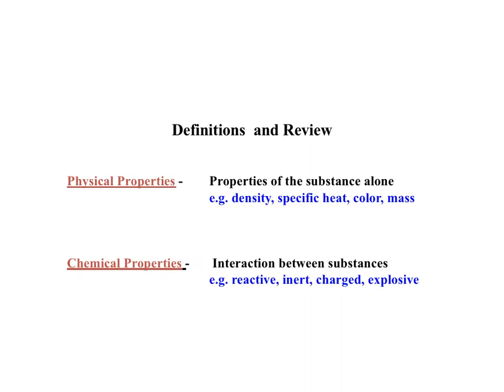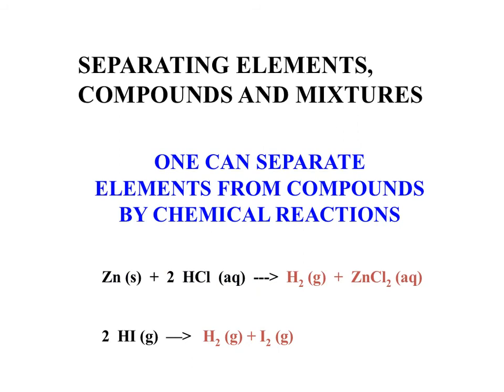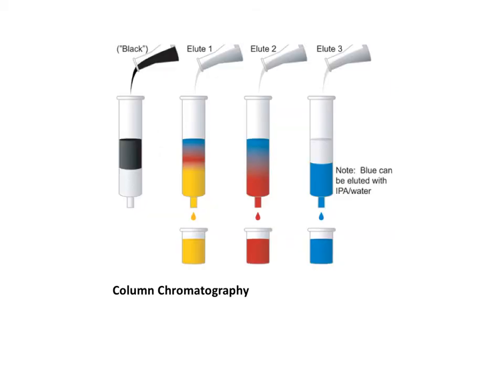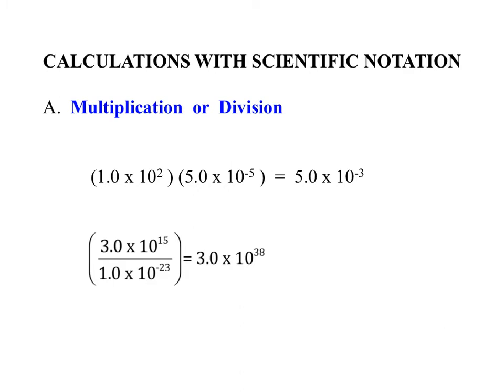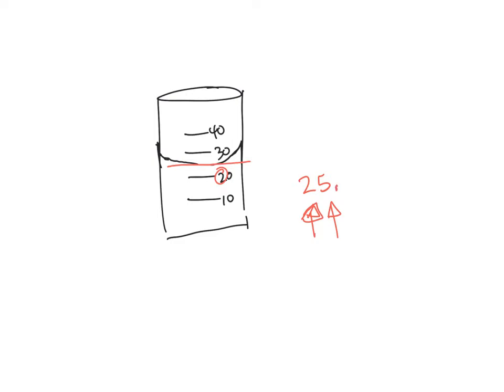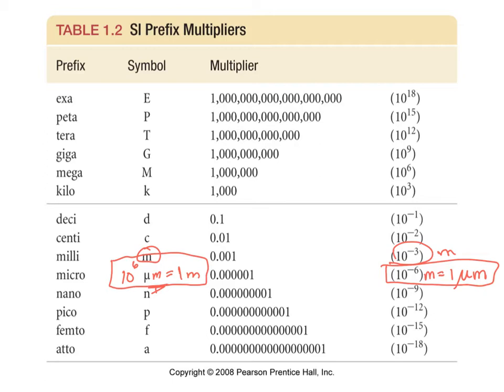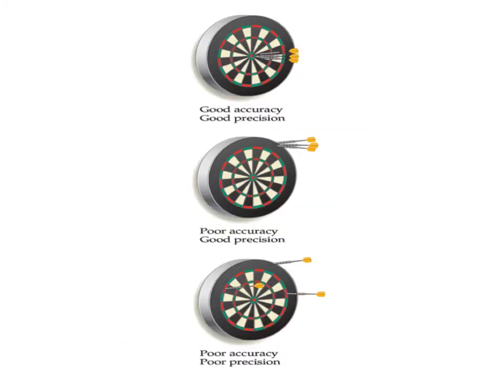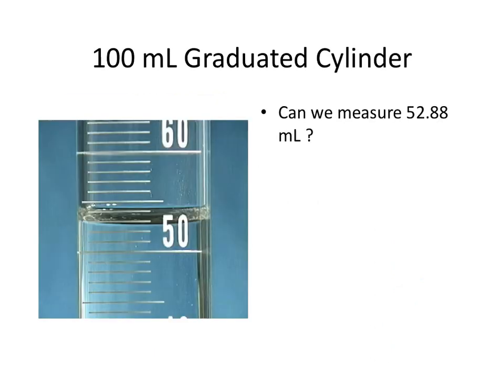Chapter 1 Video